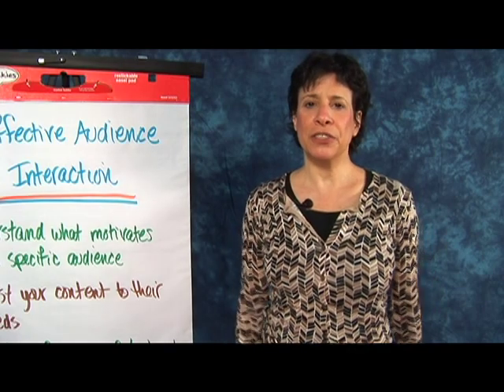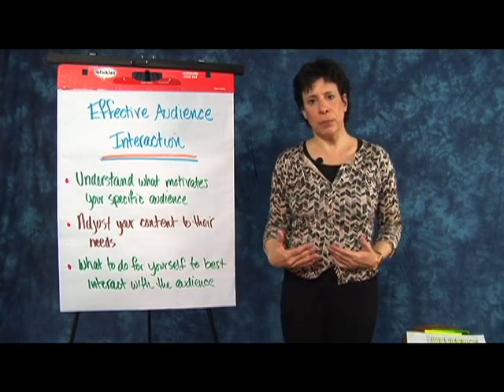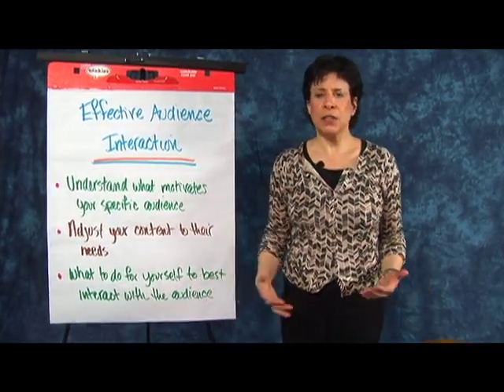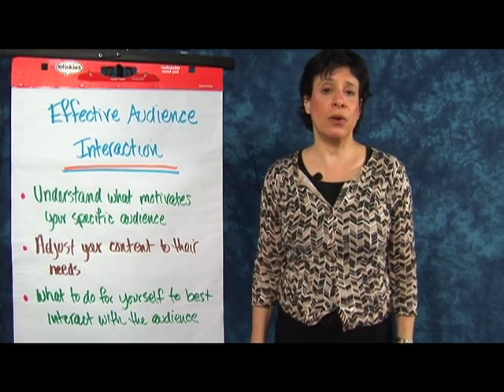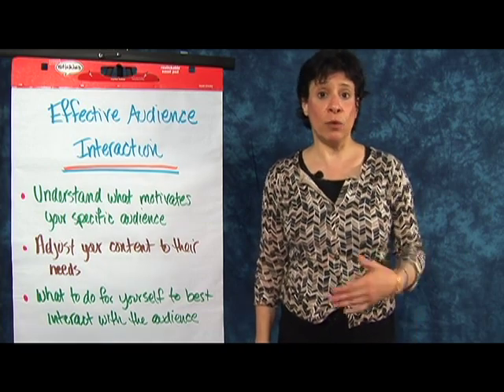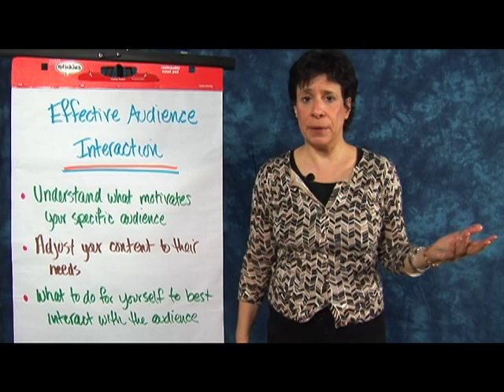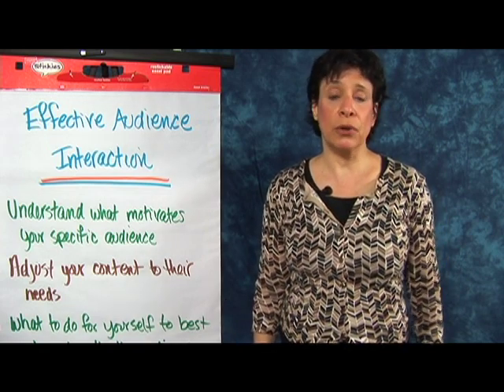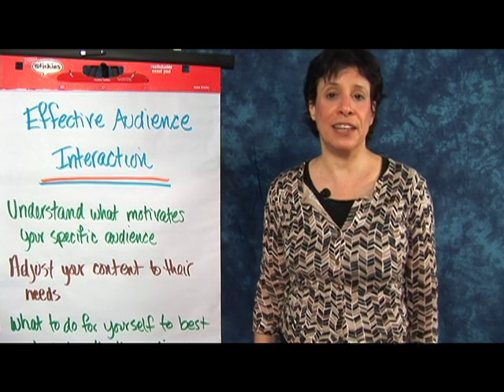Public Speaking: Effective Audience Interactions : Public Speaking: Room Setup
For public speaking, the room setup should support audience interaction and comfort. Set up the room with tips from a communication specialist in this free video on public speaking.

Expert: Bonnie P. Rose
Bio: Bonnie P. Rose has trained and coached thousands of people to become outstanding presenters.